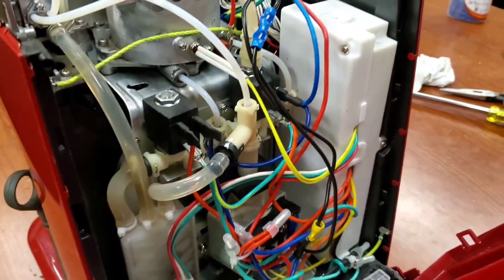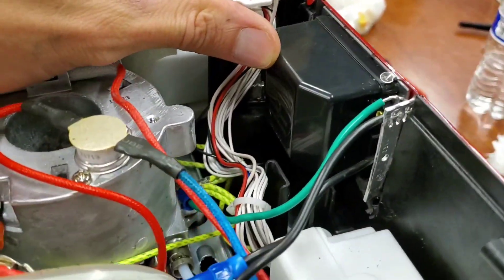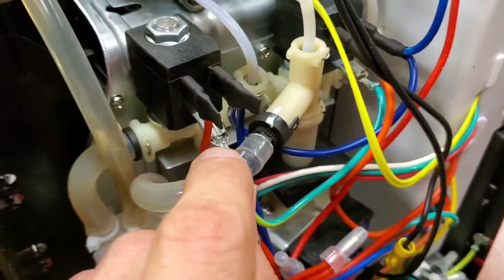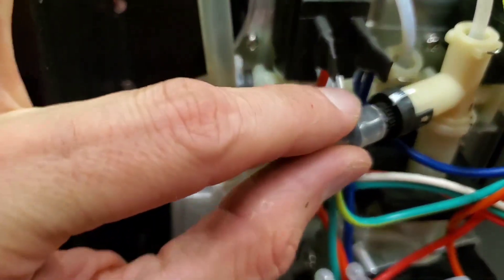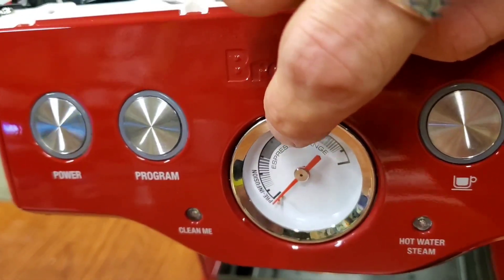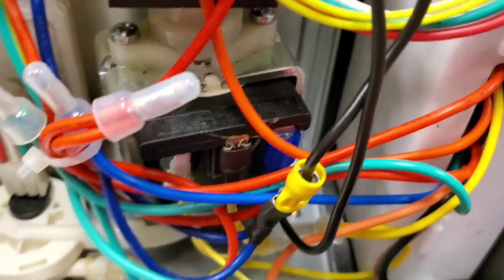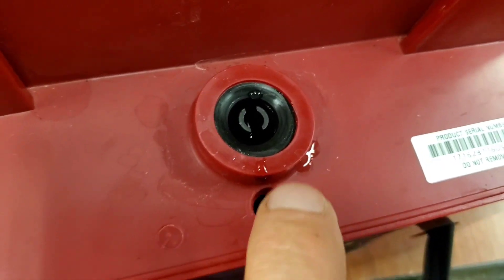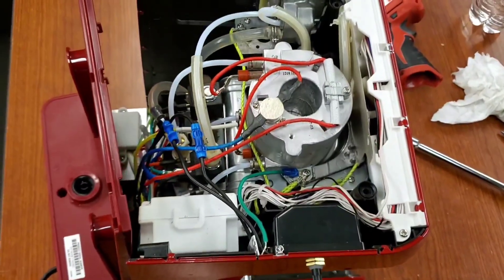OPV and flow control dimmer mod on Breville Infuser BES840XL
Adjusting the OPV and adding a Lutron single pole 600W dimmer for flow control of rotary pump on a Breville Infuser BES840XL espresso machine